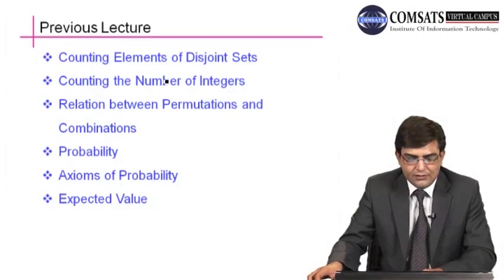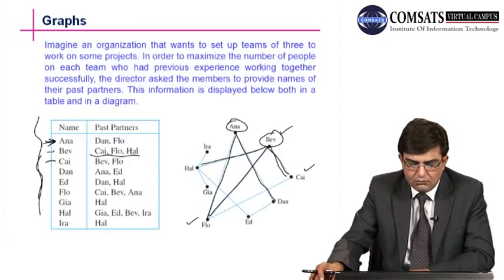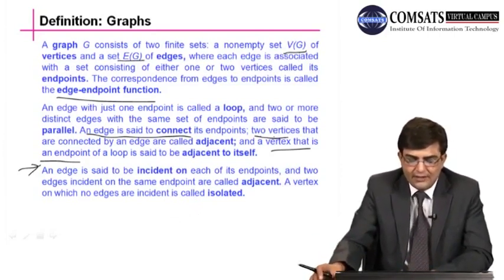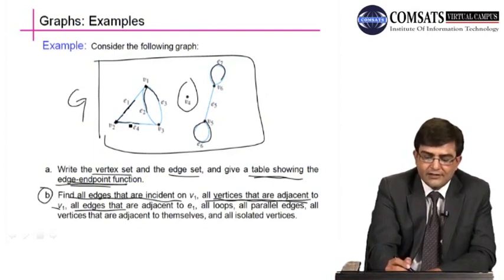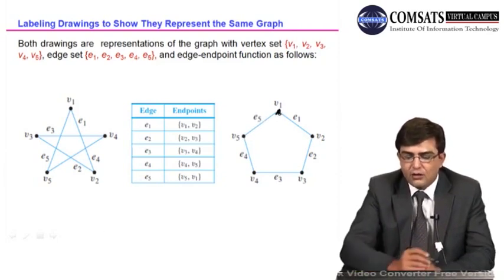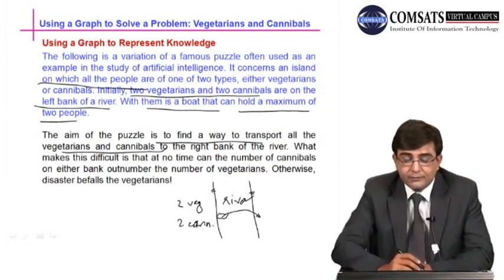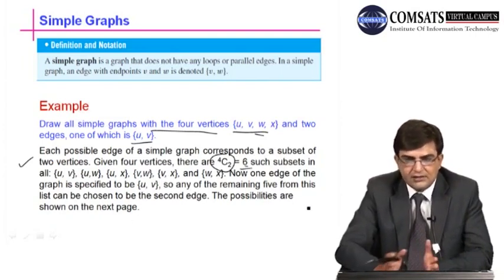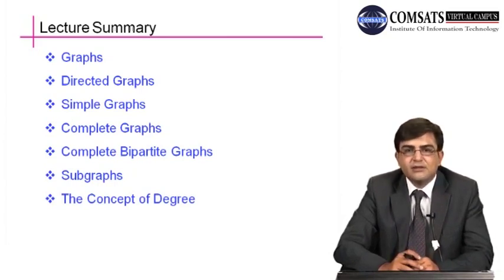CSC 102 LECTURE 28